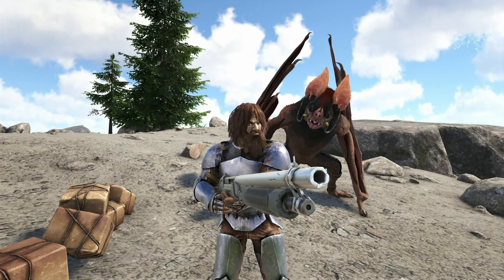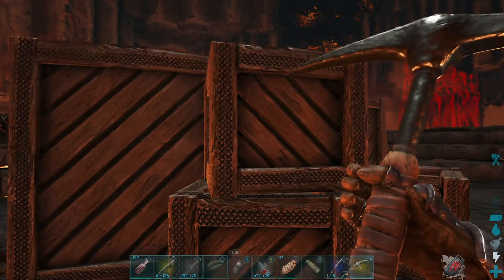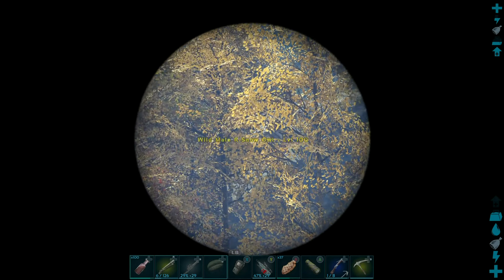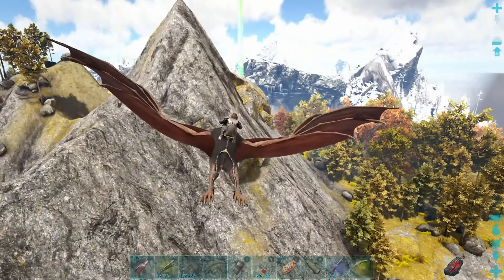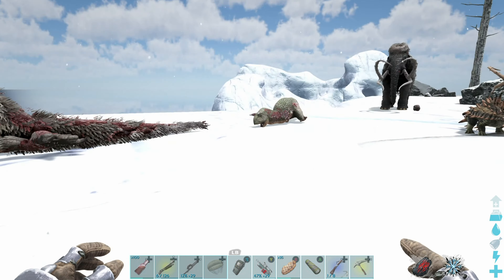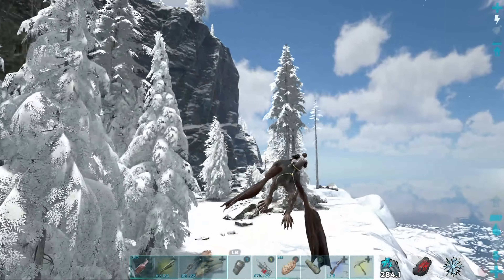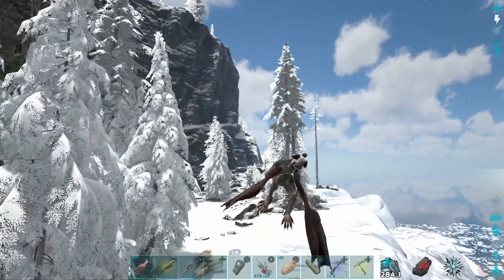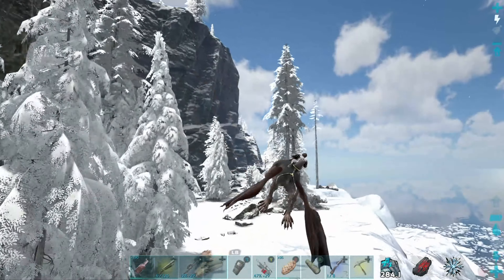ARK: Fjordur | Vannaland North TELEPORT Locations (SNOW BIOME) Find POI, Resources & Creatures!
Here are all the survivor teleport locations for the VANNALAND North region, we're talking about all the main Points of interest, resource locations and a few unique creature spawns that we are always wanting to tame! This is my 2nd FAVOURITE Teleport zone on the main map, there are so many important POI down and around the Vannaland North coast so I Hope the video helps!

Intro 00:00
North. Dwarven Cave, Metal, Sulfur, Rare Flower, Giga Spawn. R-Snow Owl Spawn, Griffin Spawn & Beyla Cave, Honey & Organic Polymer 0:16

North-East, East & South-East. Metal, Crystal, Obsidian, Oil Vein, Green Obelisk 3:13

North-West. Penguin Cave, Artifact Of The Devourer, Griffin Spawn, Snow Owl Spawn, Artifact Of The Skylord, Crystal Spawn 3:50